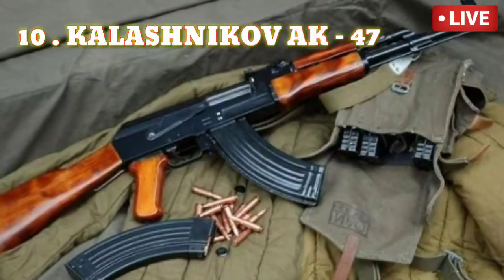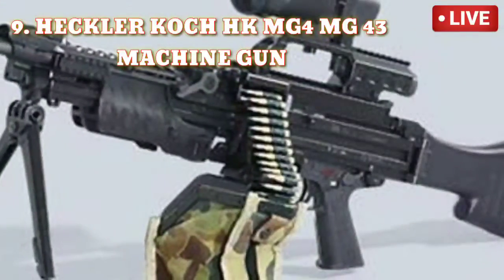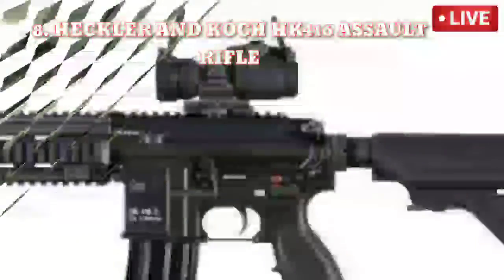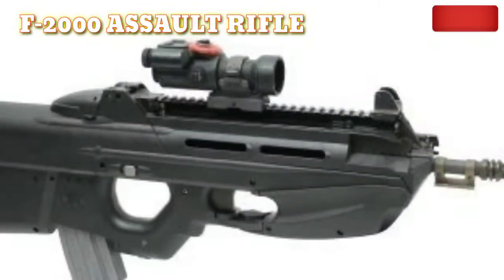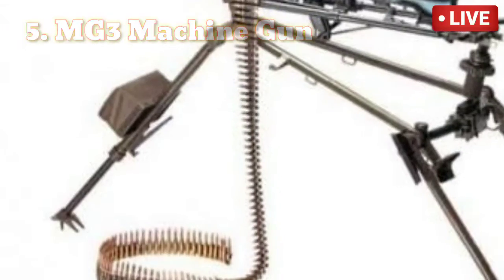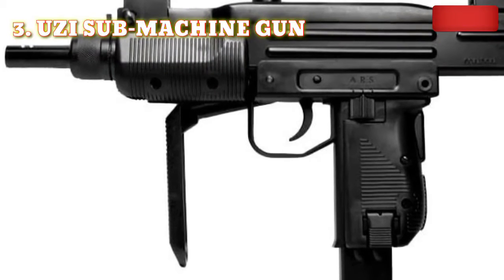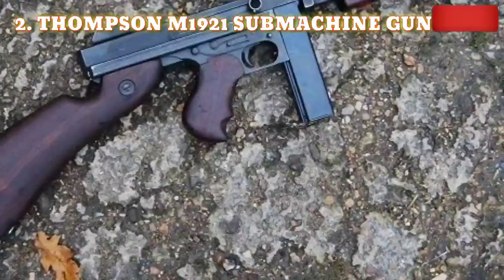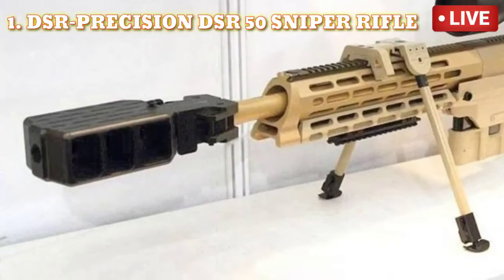Top 10 Most Dangerous Guns in the World